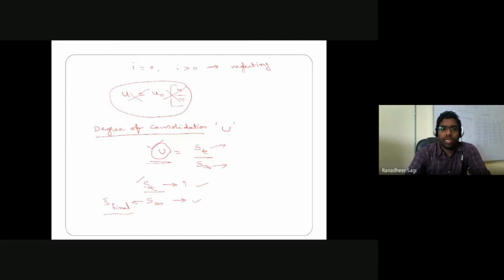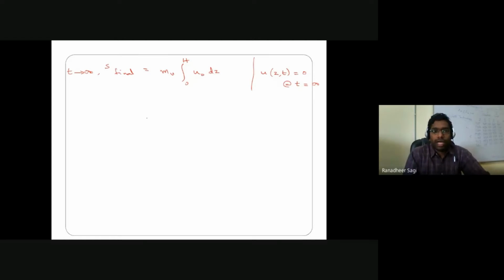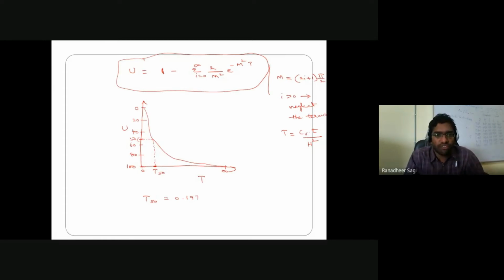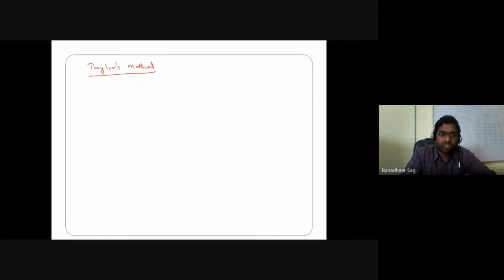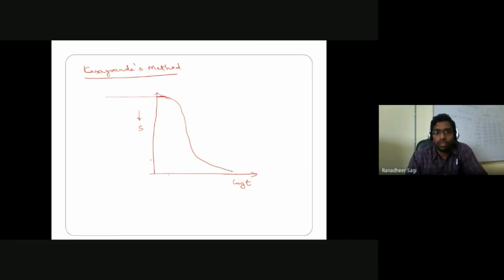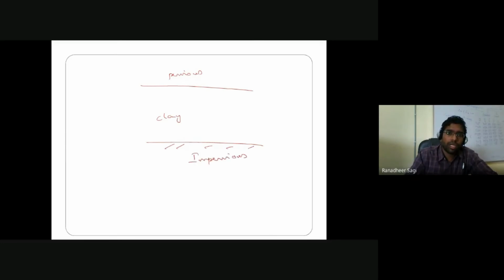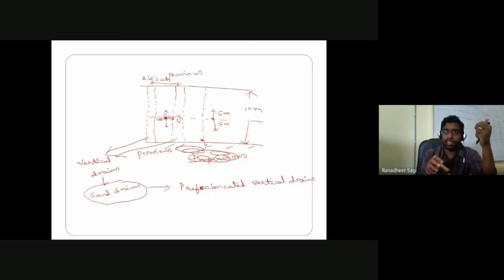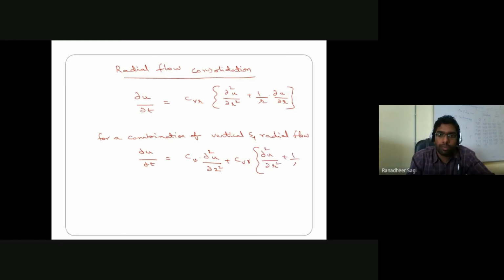Lec-31_Compressibility & Consolidation-IV I Ranadheer Sagi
This session of lecture series shall focus on understanding how to calculate Degree of Consolidation, Determination of Coefficient of Consolidation by Taylor's method (Square root time method) and Casegrande's method (Logarithmic time method), Vertical drains - Sand drains, Prefabricated vertical drains, Radial flow consolidation.